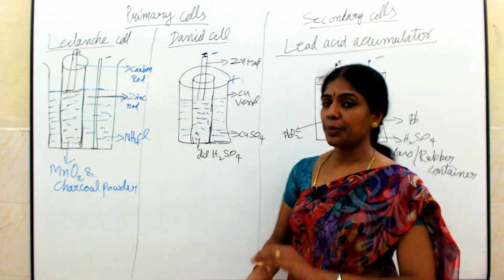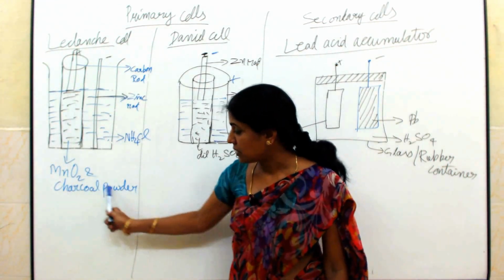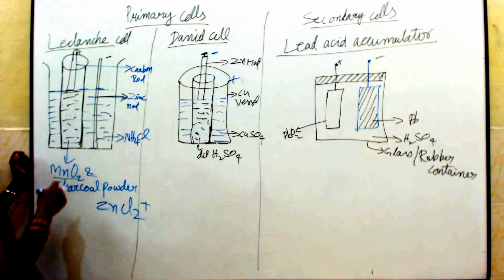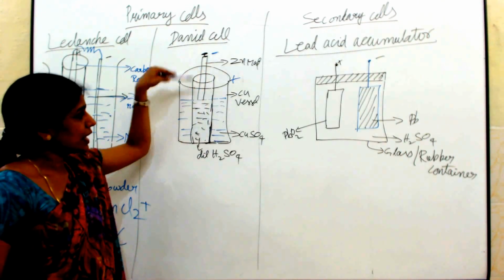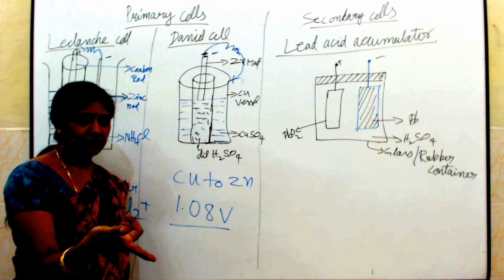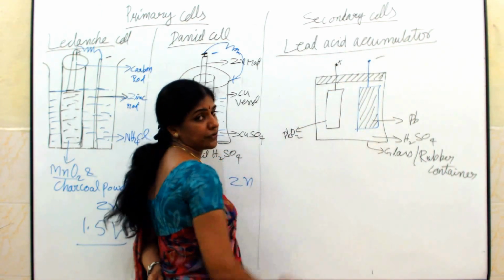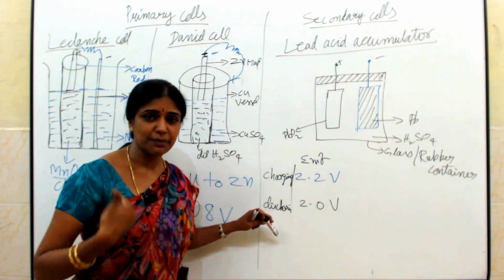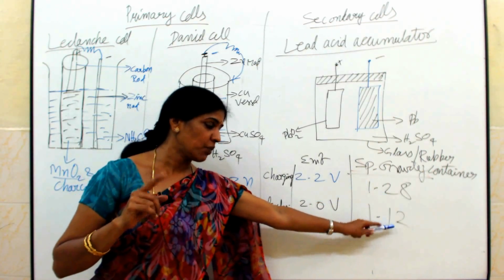TN STD12 P2 03 3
2.11.6lead acid accumulator.